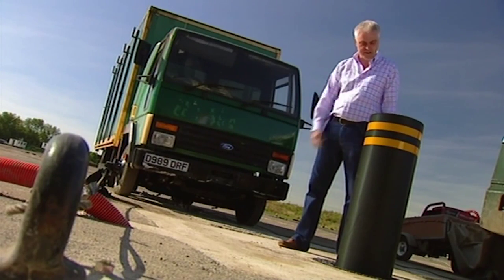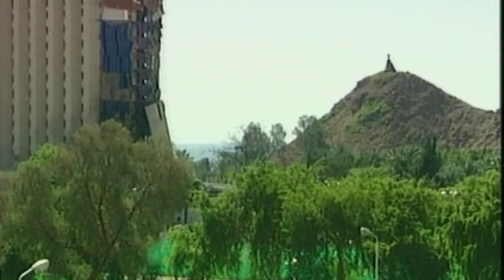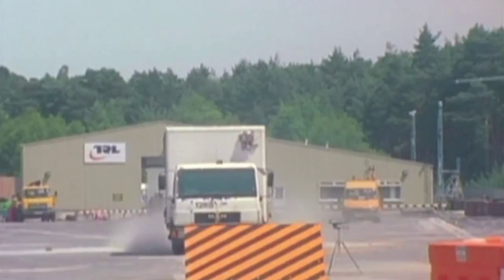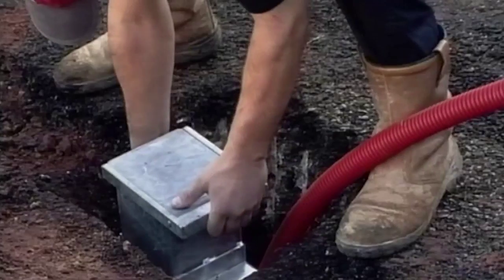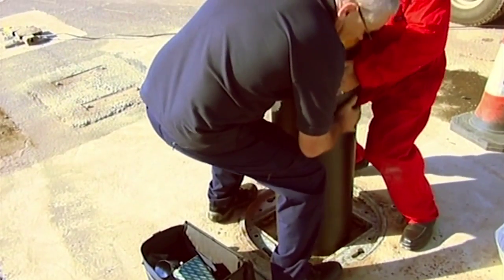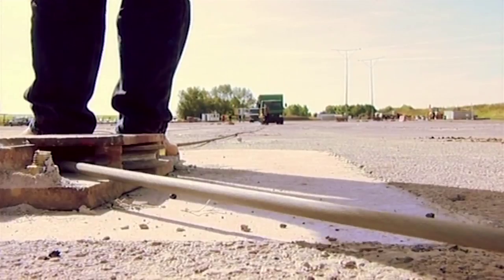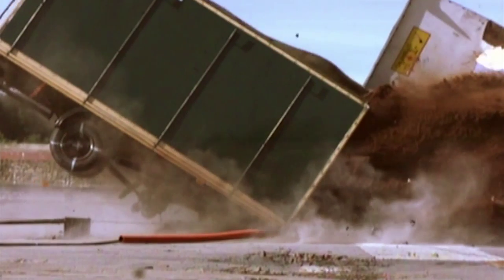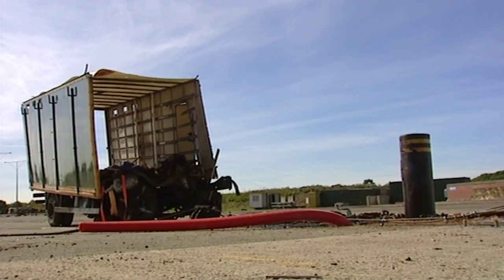Fifth Gear - Crash Test Month - Truck Hitting A Bollard